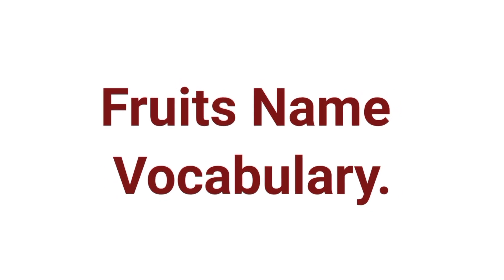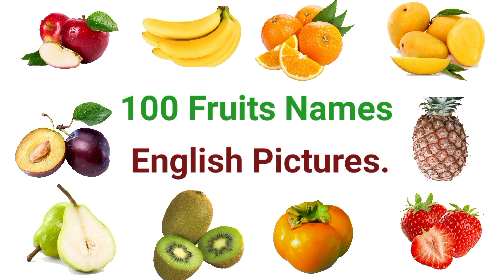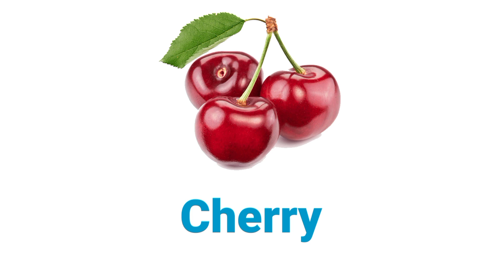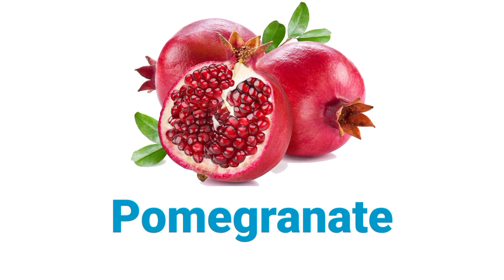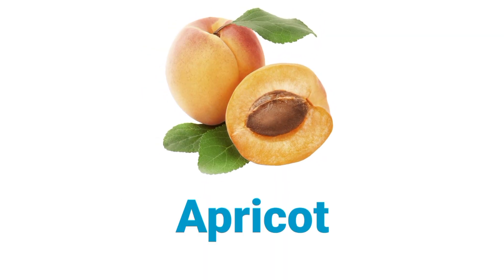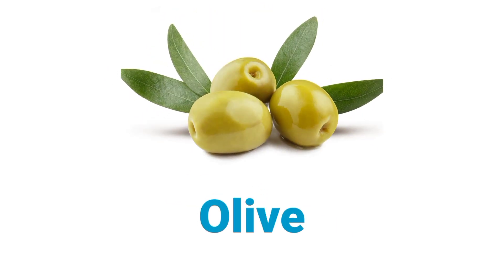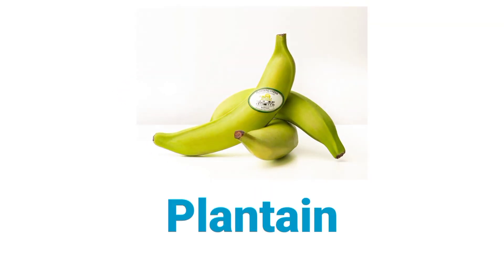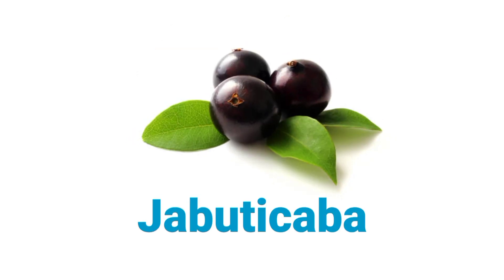Fruits Vocabulary l 50 Fruits Names In English With Pictures | Fruits Name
Hello Friends & Welcome to the Detormentis
        In today's video I have shared 50 fruits  names in English with pictures. This video will help you to enhance your vocabulary list.

fruit names
fruit names in english
fruit name pronunciation
speak english
fruit vocabulary
fruits vocabulary
Fruta
Fruit in English
Names of fruit in English
English vocabulary
Fruits names
Types of fruit
Names of fruit
Pronunciation of fruit
Fruit English
Frutas en inglés
Learn fruits
learn names of fruit
Fruit pronunciation
ESL fruit names
fruit name in english
fruit english vocabulary
learn English hindi fruit names
all fruits name
list of fruits
fruit names video
100 Fruits
100 Fruits Name

        1. Cleanpng.com
        2. Kindpng.com
        3. Vipng.com
        4. Stickpng.com
        5. Pngitem.com
        6. Pngwing.com
        7. Vecteezy.com
        8. Specialtyproduce.com
        9. Commonwikipedia.org, etc